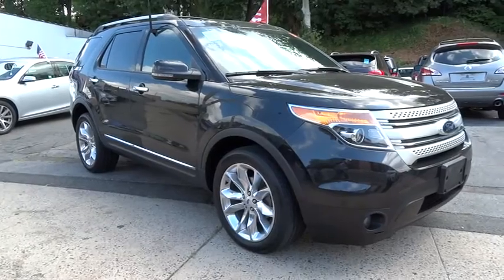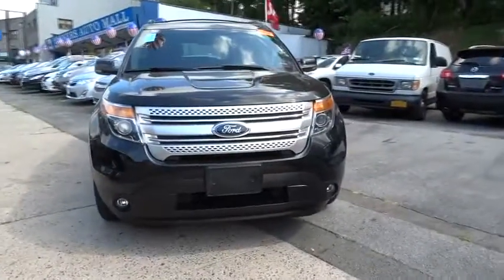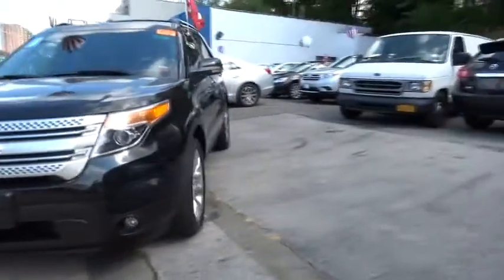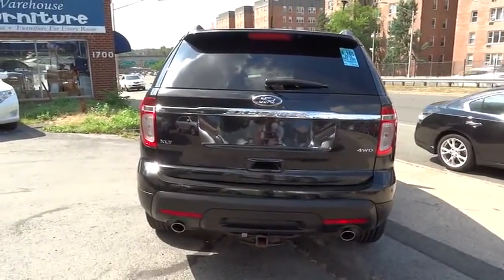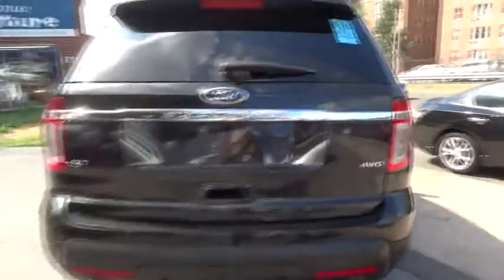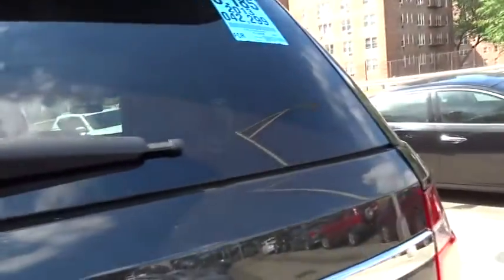2013 Ford Explorer Yonkers, Bronx, New York City, Westchester, Queens, NY A60922YA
2013 Ford Explorer

1716 Central Park Ave.

Fully loaded with Navigation and panoramic sunroof** Yonkers Auto Mall is the premier destination for all pre-owned makes and models. With the best prices & service on quality pre-owned cars and over 50 years of service to the community, Yonkers Auto Mall is the only place you need to find the car of your choice! We have access to hundreds of cars at all times so you can have the best selection possible! We're located just 2 miles North of Yonkers Raceway and Empire City Casino. Just minutes from all major bridges and conveniently located just 5 minutes from the Bronx on the south end of Westchester County, Yonkers Auto Mall has been serving the Tri-State area for over 50 years. Every car is thoroughly inspected before delivery and all our cars are CARFAX CERTIFIED. We have assembled the most advanced network of lenders to ensure you get the loan you need on the car you want. Good credit, decent credit or bad credit...we can secure the best loan for you!Be sure to look at all the pictures on the cars to see if the car is equipped with luxury equipment such as bluetooth, sunroof, rear camera, satellite radio and other options. The best cars, best deals and best service is at Yonkers Auto Mall. SE HABLA ESPANOL.